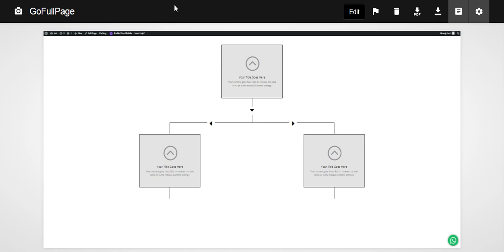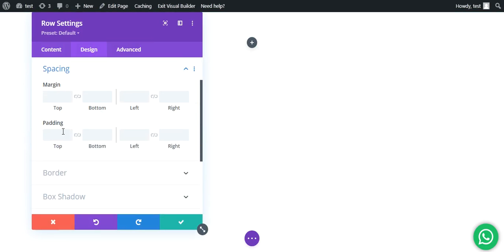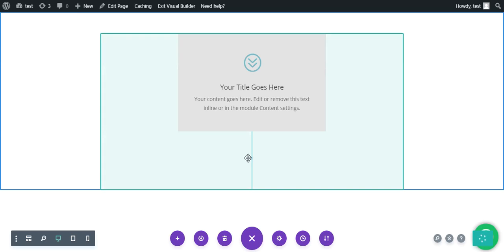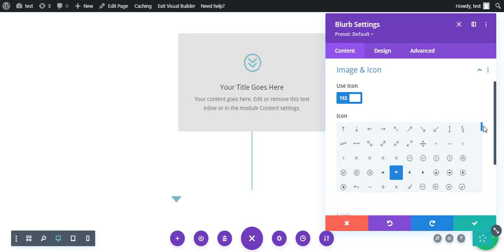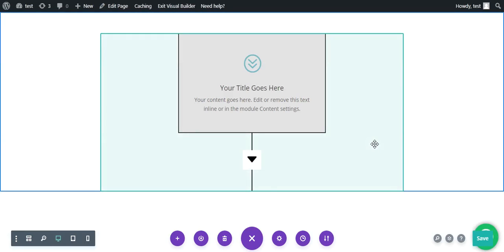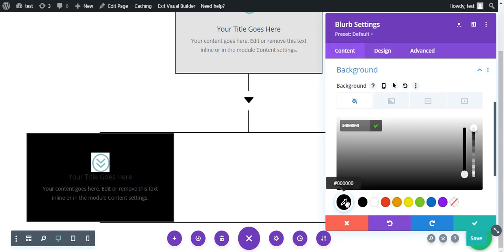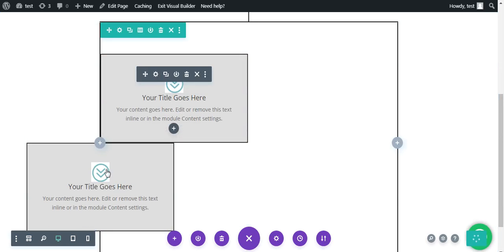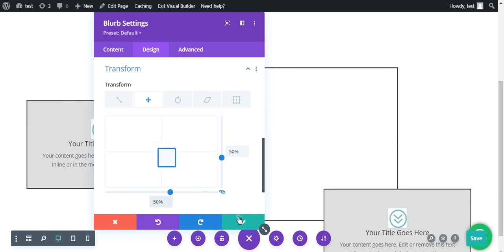Ep3 - DIVI Layout Tutorial for beginners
learn how to create flowchart layout with divi page builder